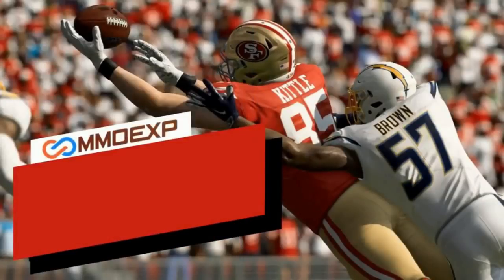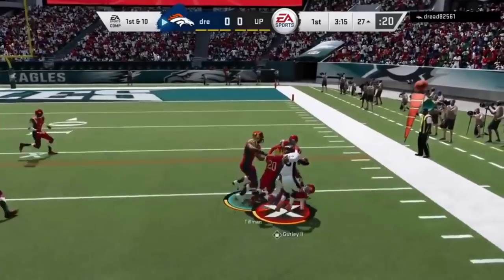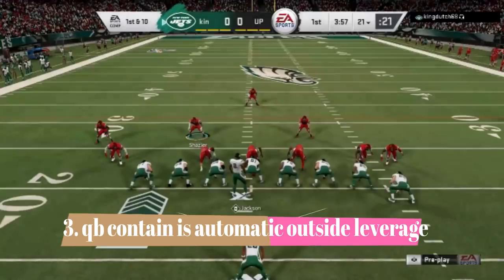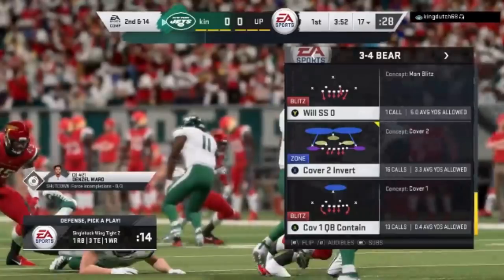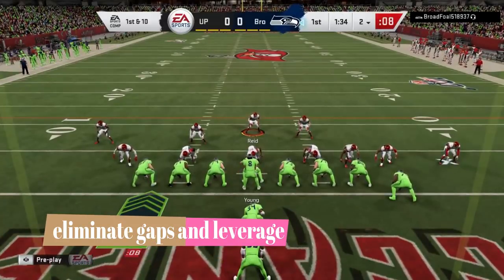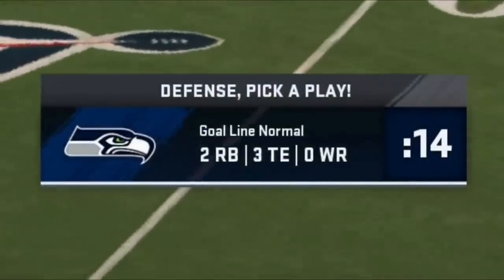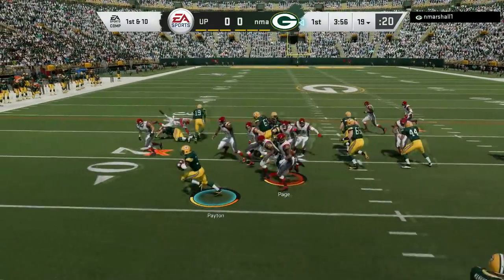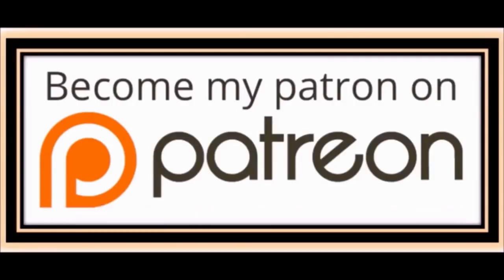CAN'T STOP THE RUN? 7 CHEATS U Need to do EVERY PLAY for SHUTDOWN RUN DEFENSE! Madden 20 Tips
WANT ELITE RUN DEFENSE? IN THIS MADDEN 20 MUT ULTIMATE TEAM GAMEPLAY I GO OVER THE EASIEST WAY TO BE A BETTER RUN DEFENDER IN MADDEN. MADDEN 20 TIPS AND TRICKS

NFC EAST

NFC NORTH

NFC SOUTH

NFC WEST

AFC EAST

AFC NORTH

AFC SOUTH

AFC WEST